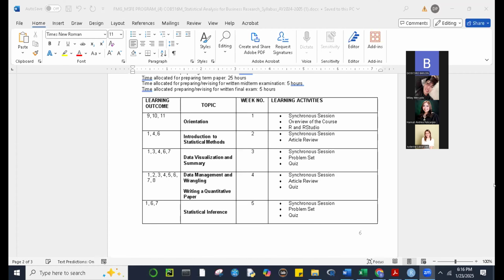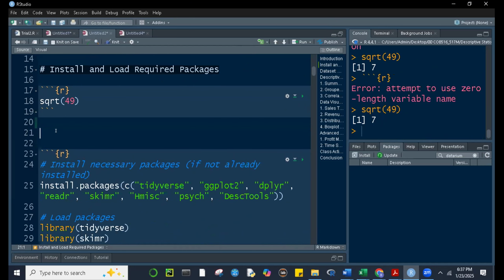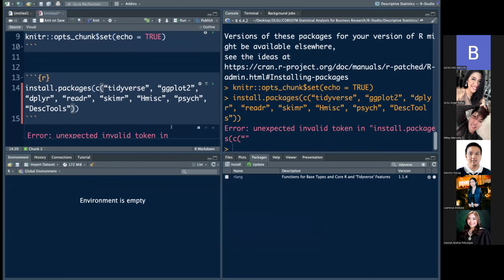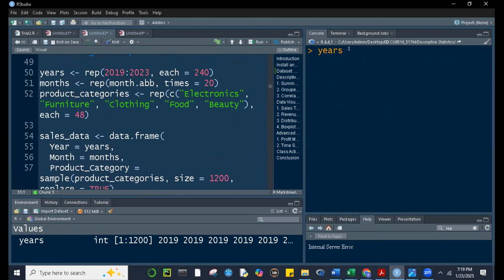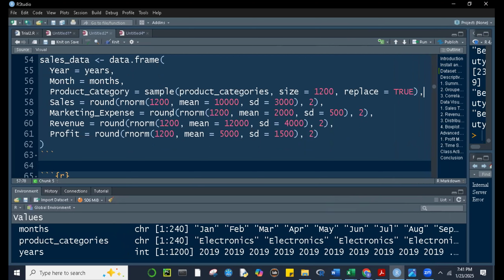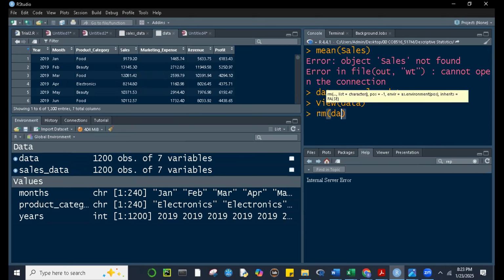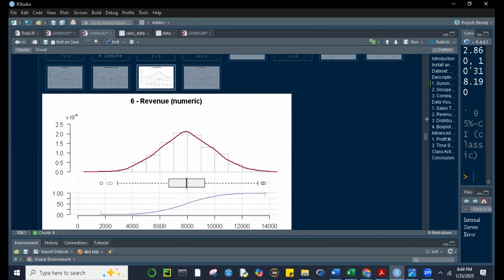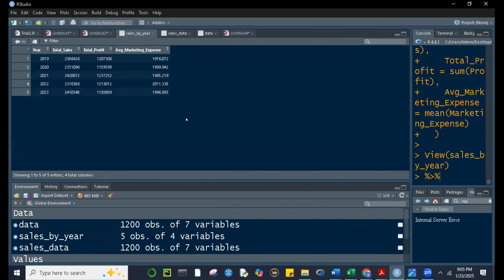COB 516 517 Jan 24, 2025 Descriptive Statistics